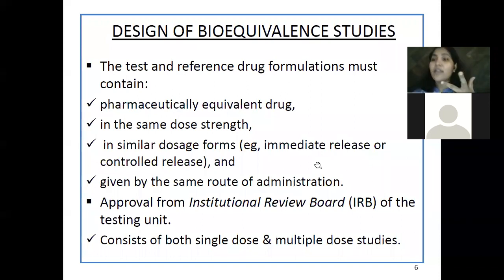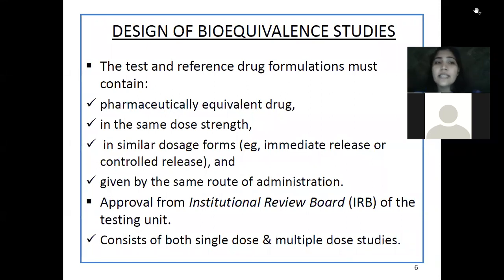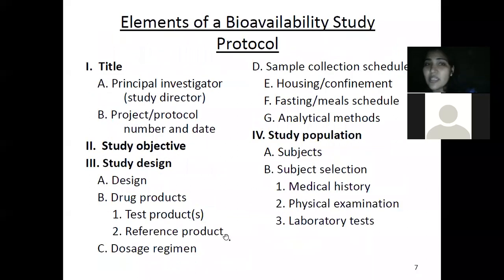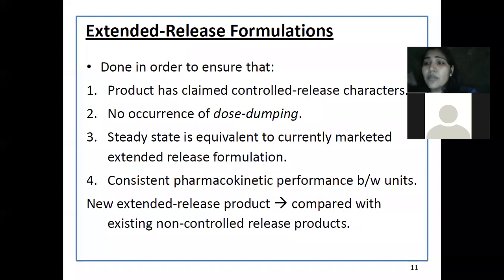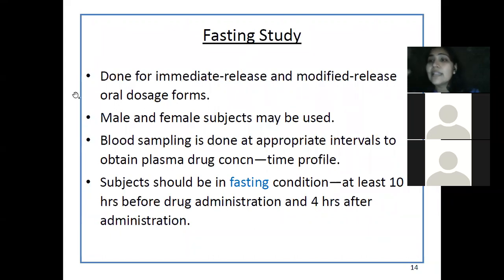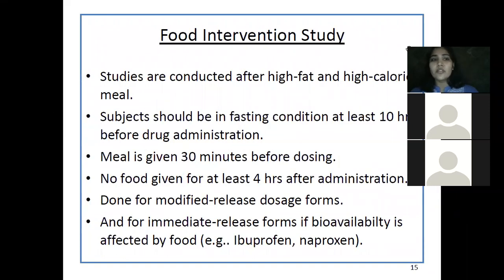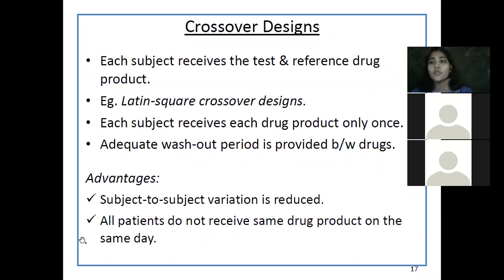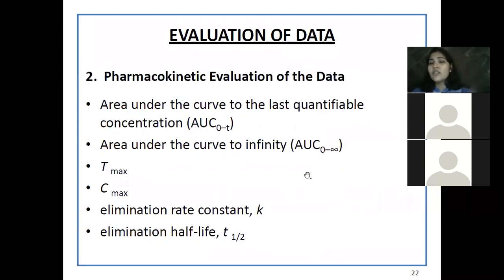Bioequivalence Lecture 2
This lecture gives an overview of the study protocol and study designs used in BA BE trials